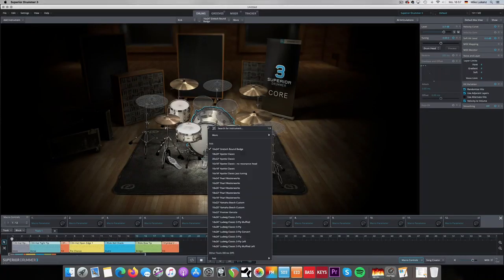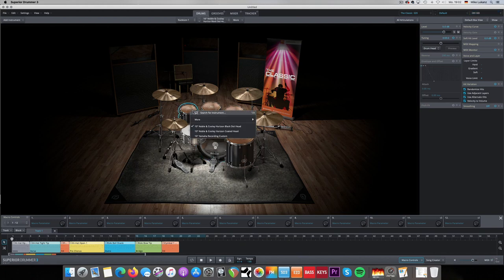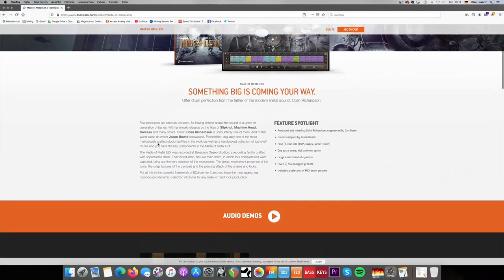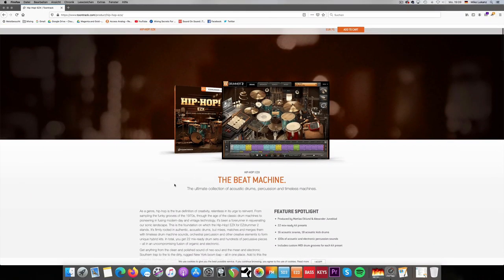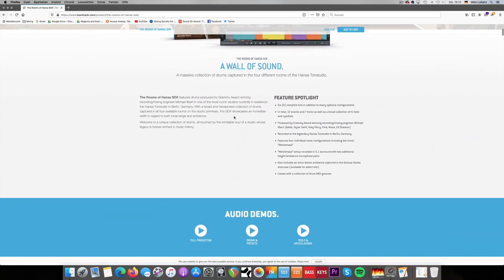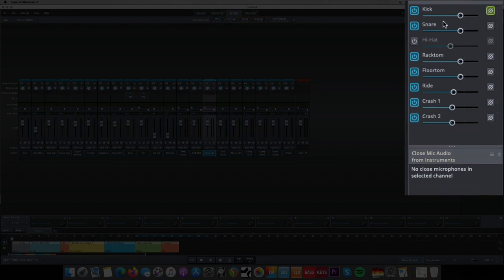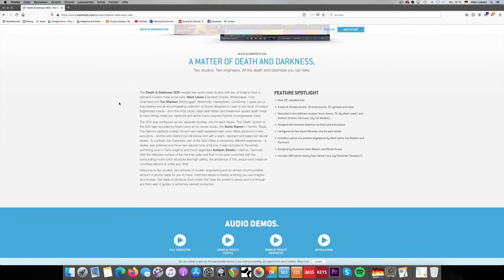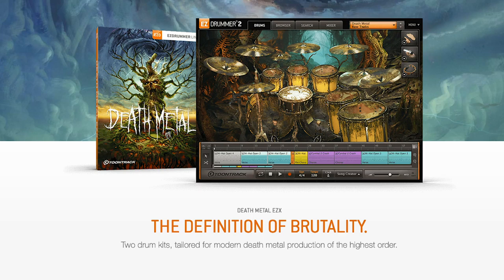Expansions packs for Superior Drummer 3 I recommend to buy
There are dozens and dozens of expansion packs for Superior Drummer 3 available. But which one to choose? In this video, I show you my recommendations to smartly build a collection of different drum sounds - including two must-haves.